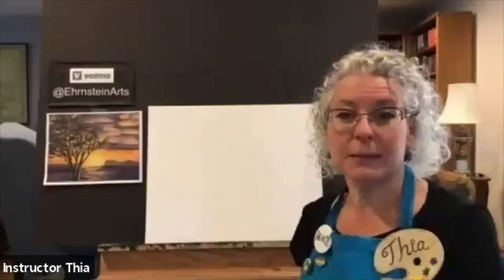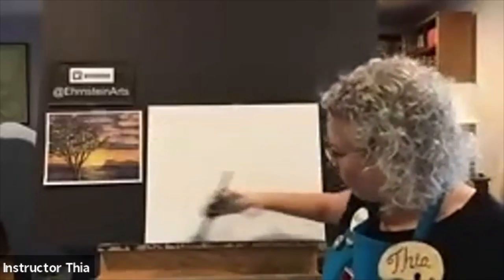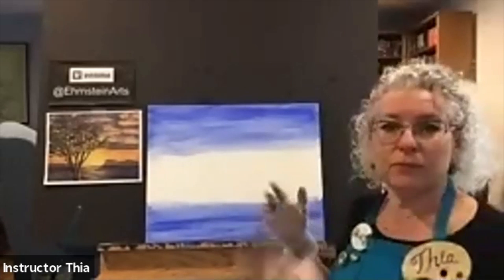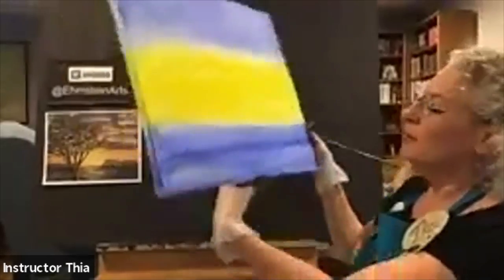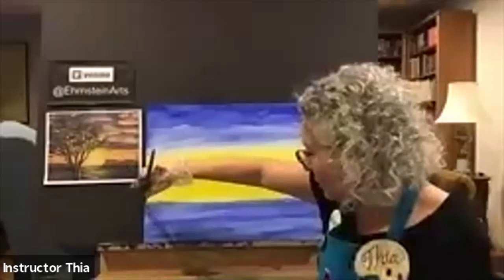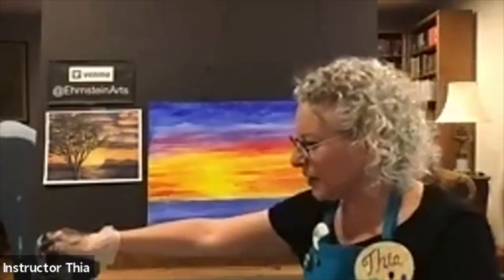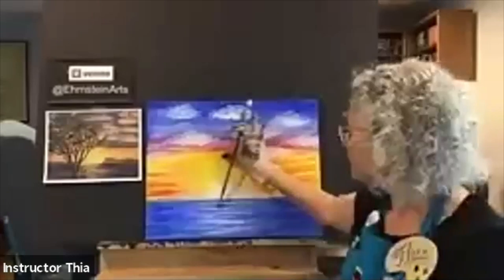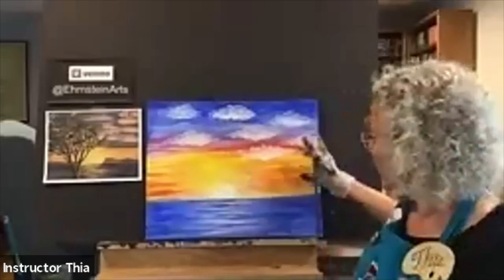Learn How to Paint "Sunset Tree" with Thia / Acrylic Class #41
Paint this beautiful ocean scene with mountains, sunset and a tree silhouette with Denver artist Thia Ehrnstein! You will need a canvas, brushes, and five colors of acrylic paint -- white, black, yellow, blue and red.

Web:  EhrnsteinArts.com and Solar4planetA.com
(This class was originally recorded on Zoom.)

We are:
"Cheers!"